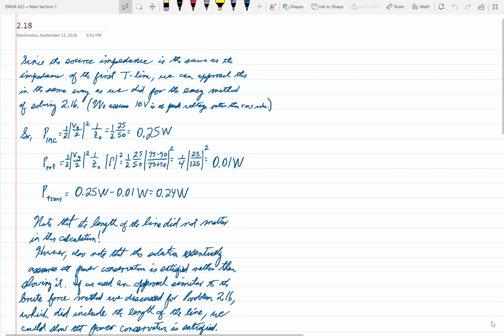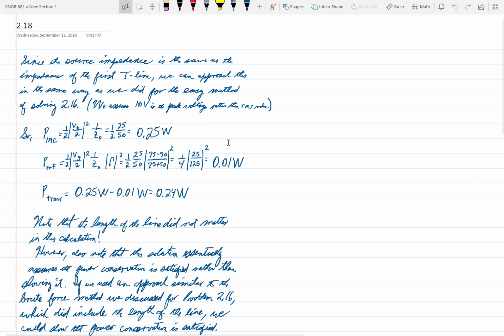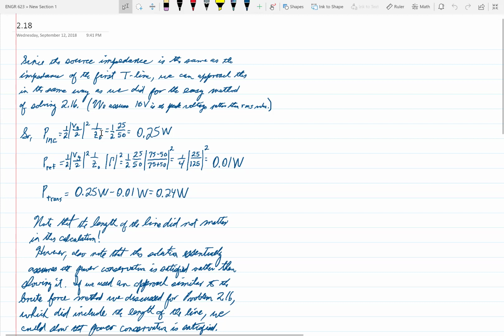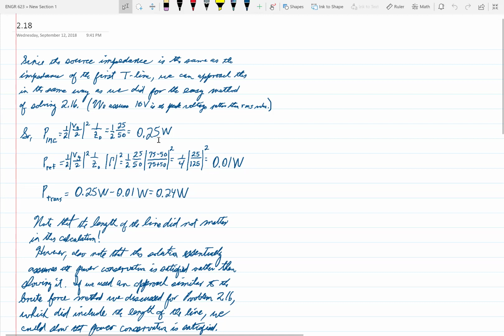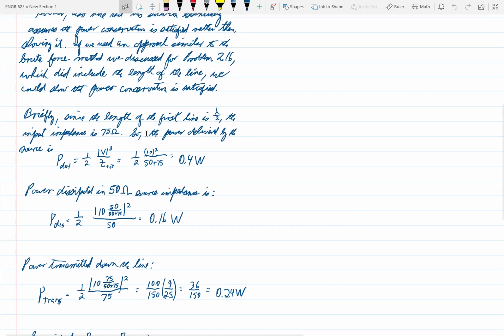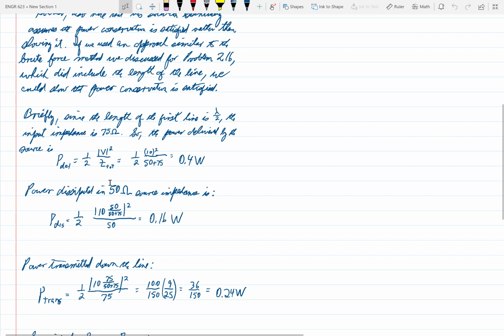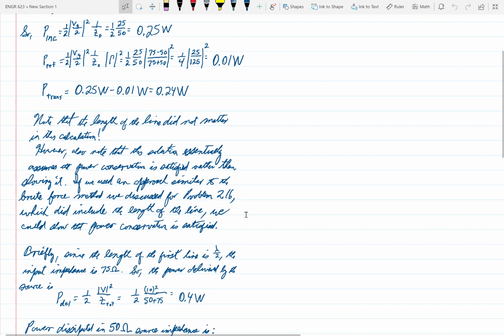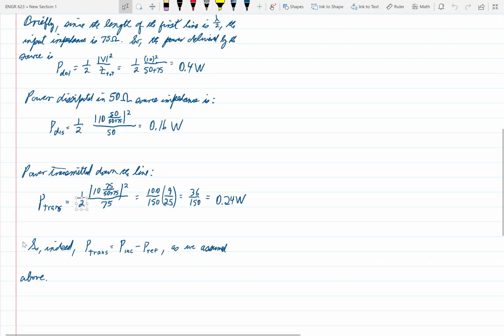ENGR 623-2.18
2.18